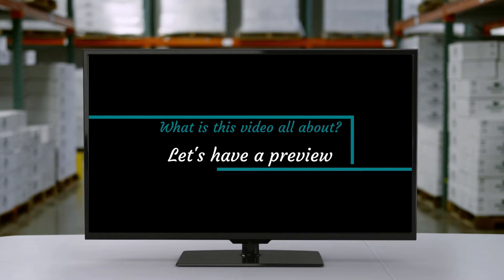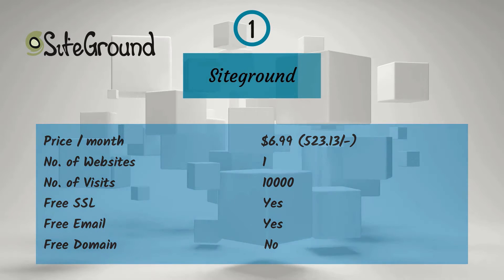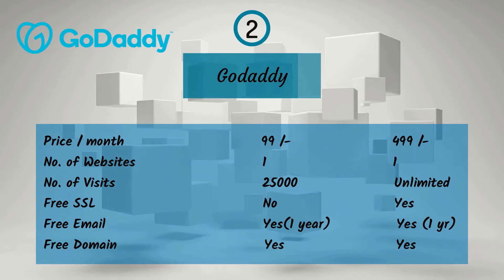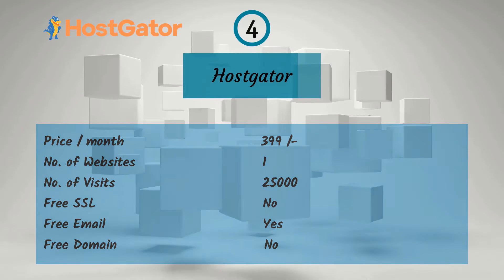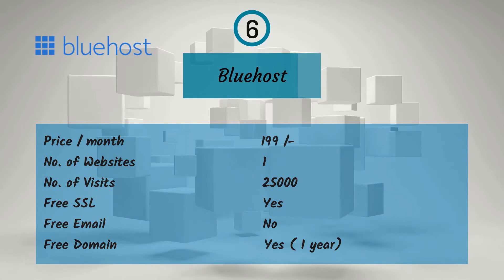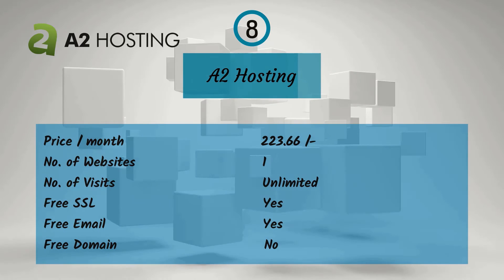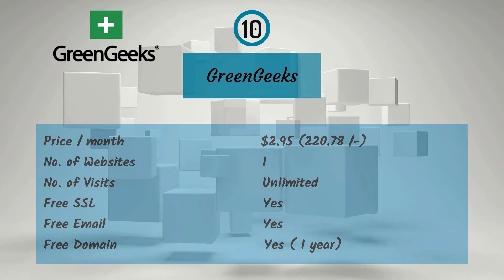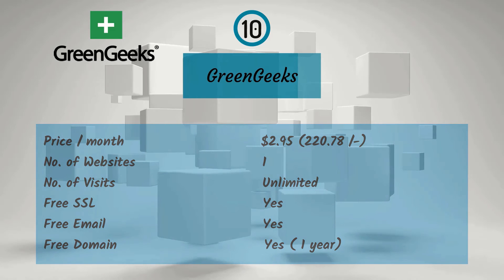WordPress Hosting Provider | Best Hosting Services | A-Z Blogging Series | Beginner's Guide 2020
Tutorial on how to select the best WordPress hosting provider for your website. This video includes the details on the top 10 WordPress hosting services for you to select what is best for you.
Here's the list of Hosting Providers discussed in the video -
1. Siteground
2. Godaddy
3. Namecheap
4. Hostgator
5. Reseller Club
6. Bluehost
7. Hostinger
8. A2 Hosting
9. Dreamhost
10. GreenGeeks

Let's discuss it in a bit more detail.